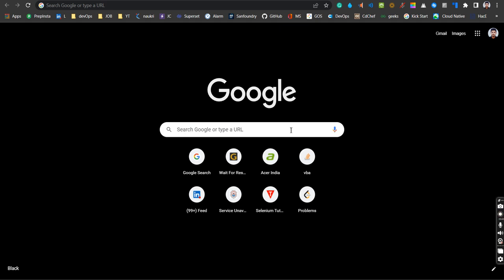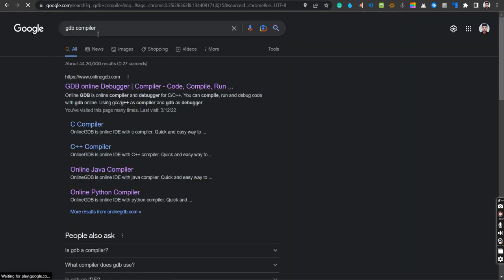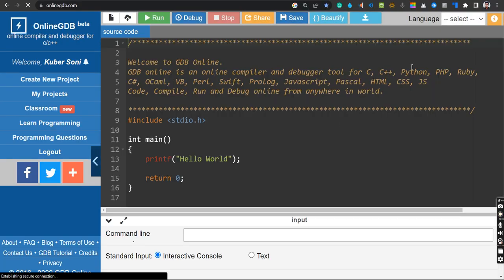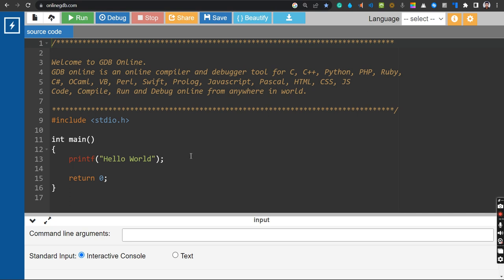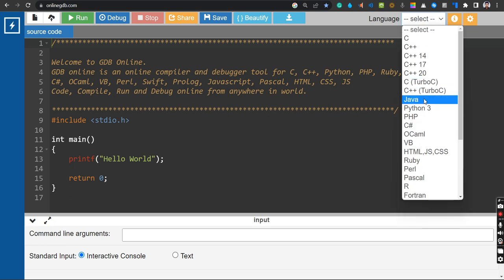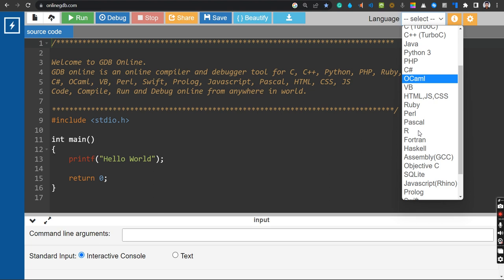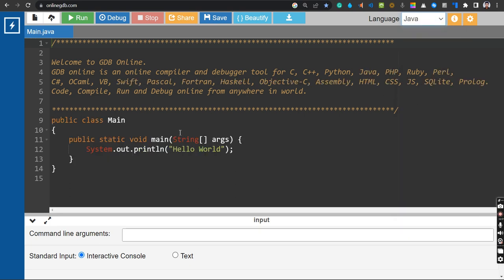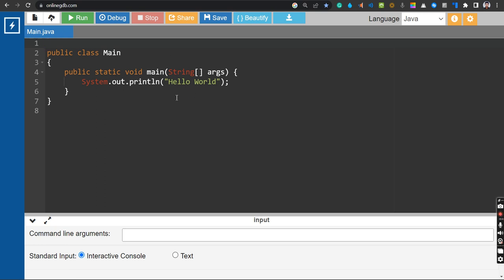Java basics || For beginners || Easy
Java is a programming language used for creating software that makes it compatible with many different operating environments. It is a two-stage programming language, meaning that it is a compiled language and an interpreted one. However, it differs from most other compiled languages because it does not compile directly to an executable file.

In Java, the code is first compiled and then translated into a binary form called Java Byte Code. Finally, the JBC gets compiled and interpreted into the native language needed to run in the target operating environment. This contrasting behavior is a significant benefit for developers as it means they can write code once and run it anywhere.